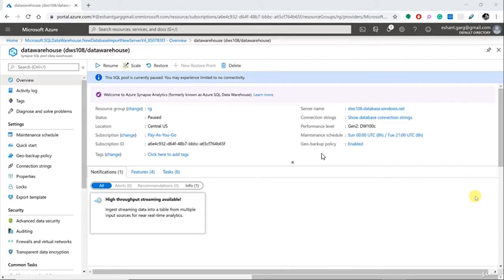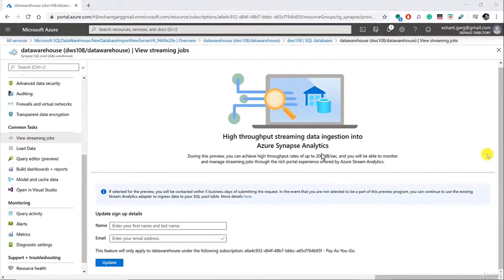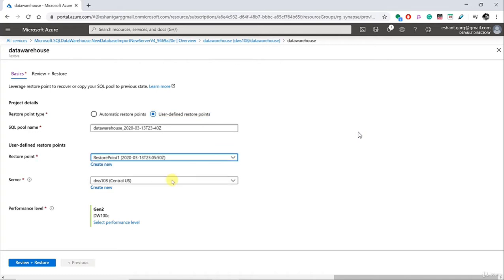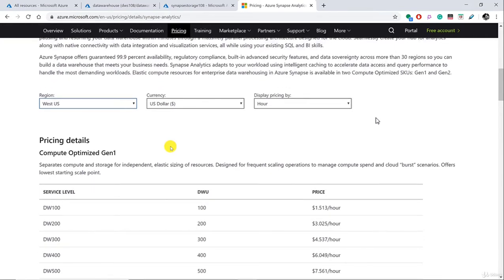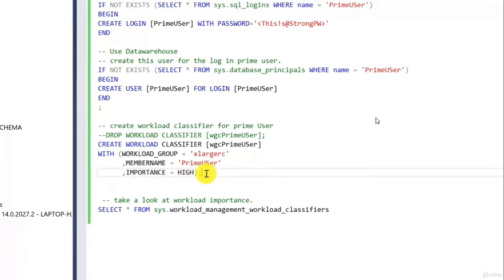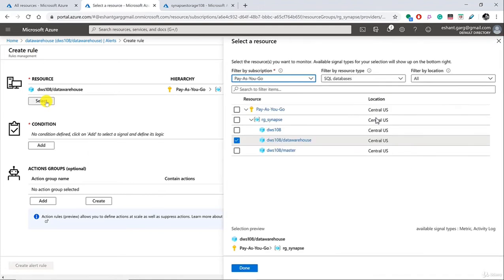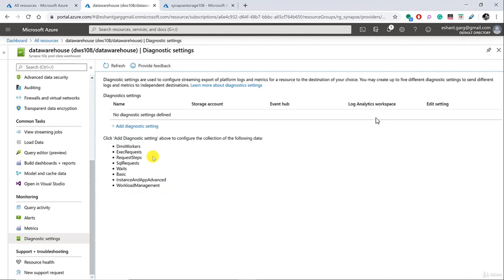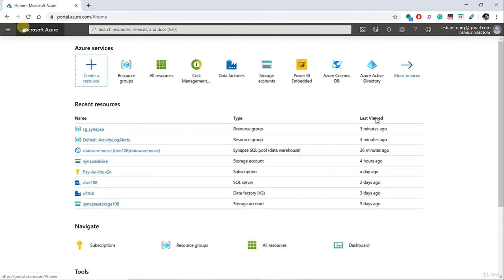Azure SQL Data Warehouse 4